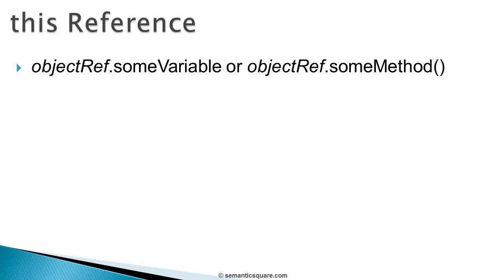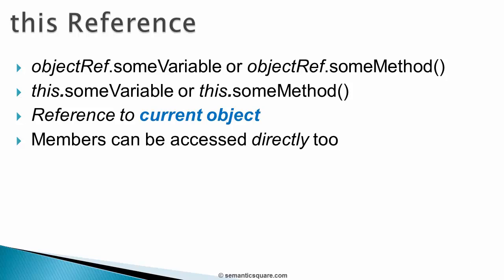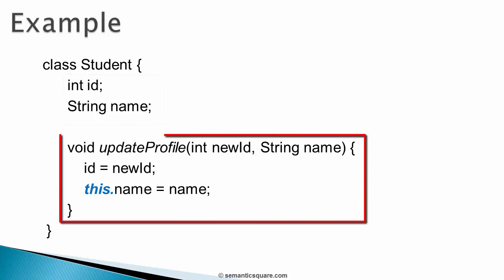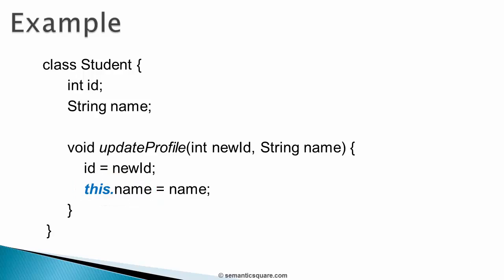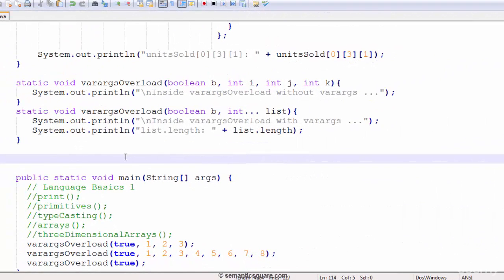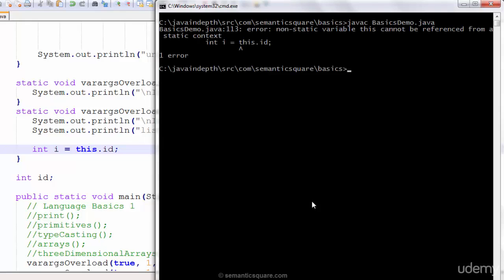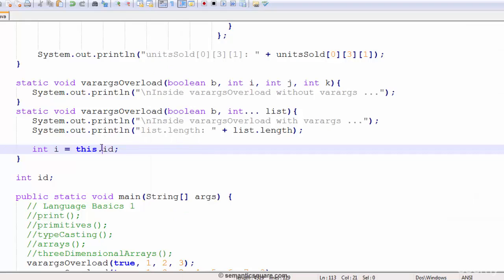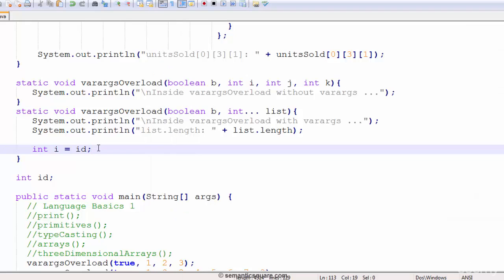Java Programmimg | 039 this Reference + Demo.mp4